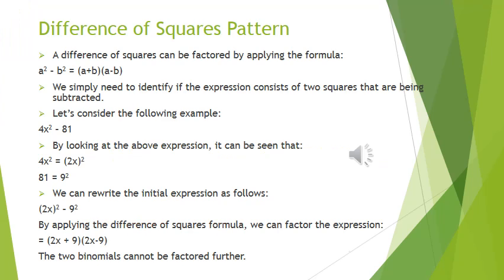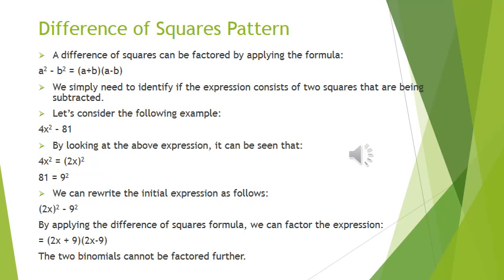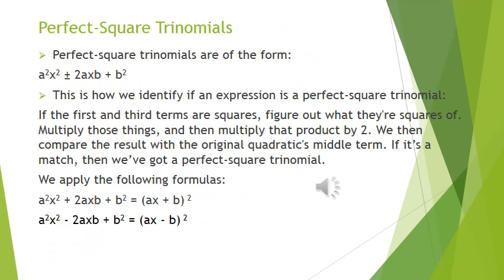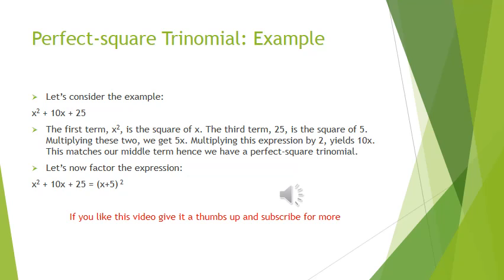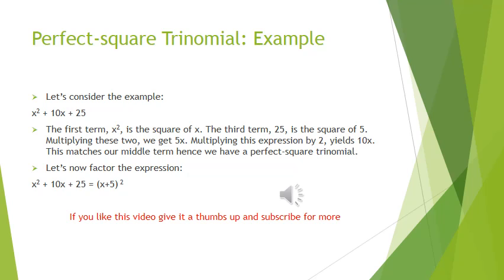Special Factoring Strategies - Difference of Squares Pattern | Perfect-Square Trinomials